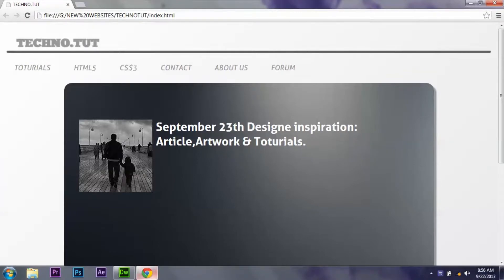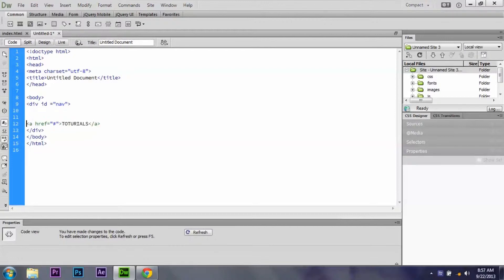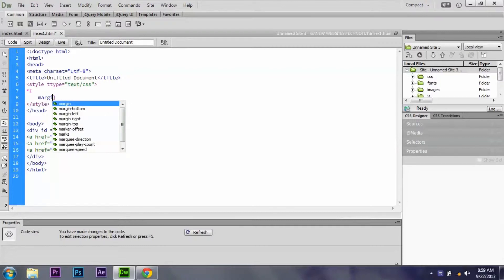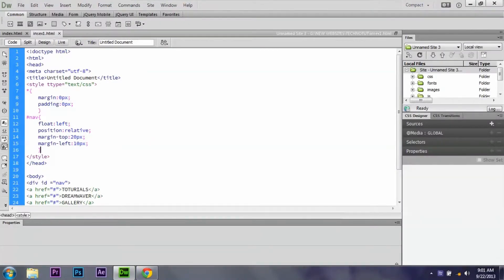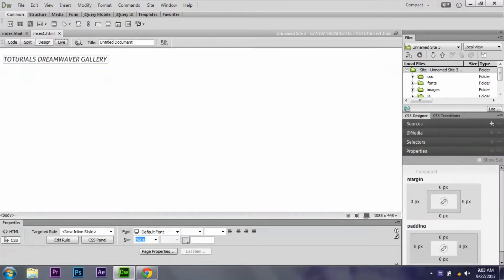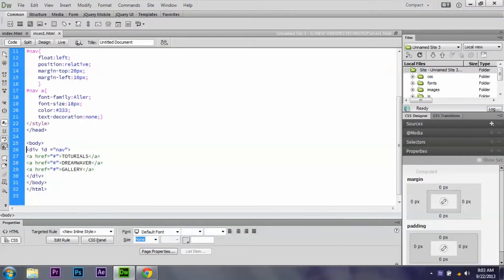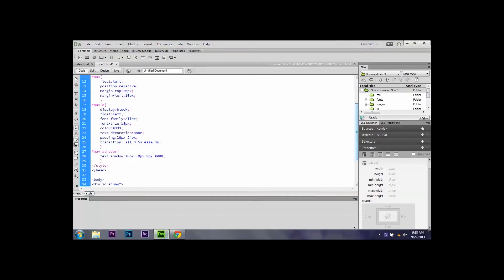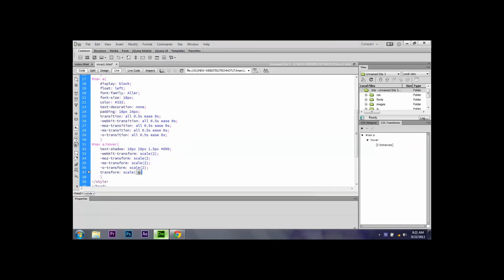navigation bar useing css transition and html without jquery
HELLO GUYS!

This video i created is my own idea you can create this in many ways just follow this steps in video and you can easily create this.
I am useing aller font you can use any guys just hope you like it video from techno.tut

If yo useing cs 4,3  just write the code in hover tag watching from the video.